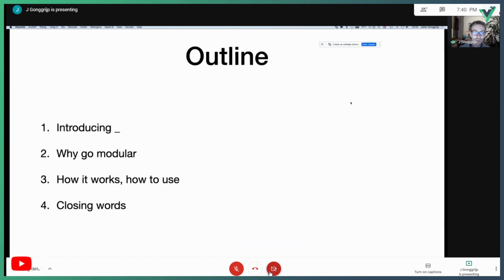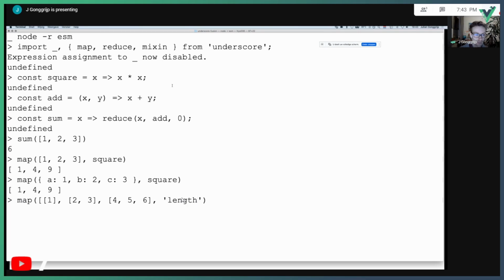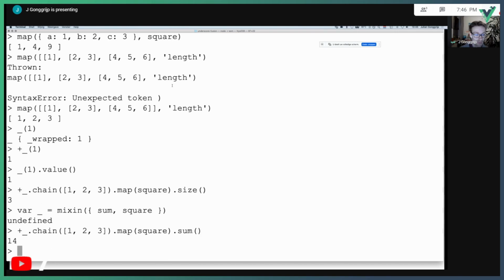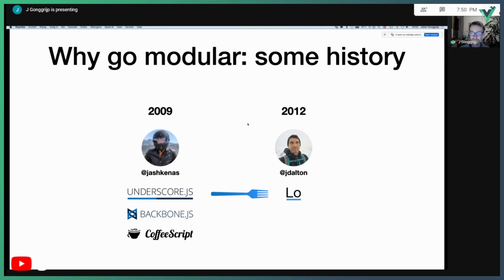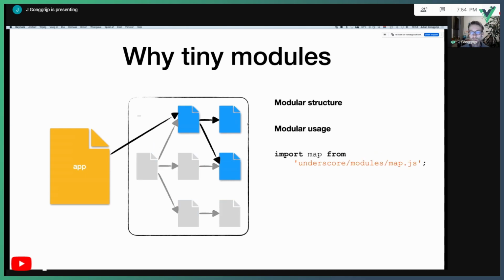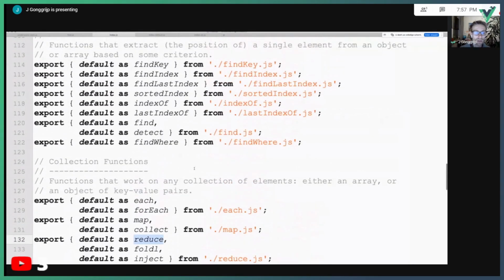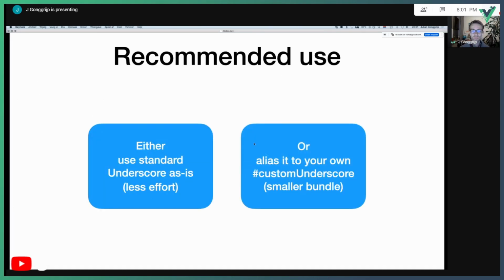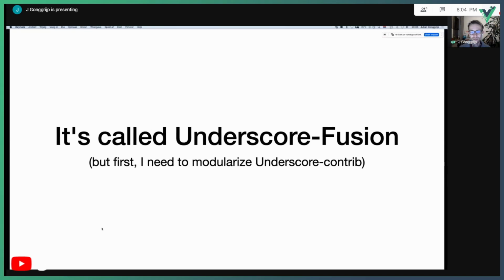Introducing modular Underscore - Julian Gonggrijp | Scientific programmer @ Digital Humanities Lab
Julian currently works as a scientific programmer for the Digital Humanities Lab at Utrecht University. He loves to contribute to the open source community. He has a background in Cognitive Artificial Intelligence, Biology, Linguistics and Computer Science. In 2004, he participated in the International Biology Olympiad, Australia, as a member of the Dutch team. He likes to play go in his free time.